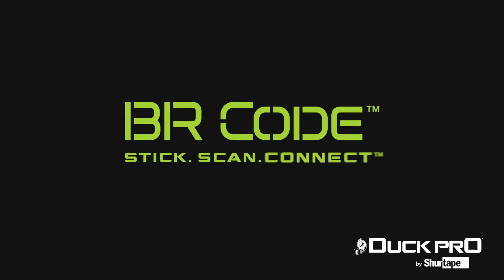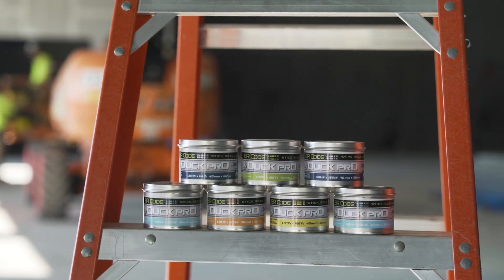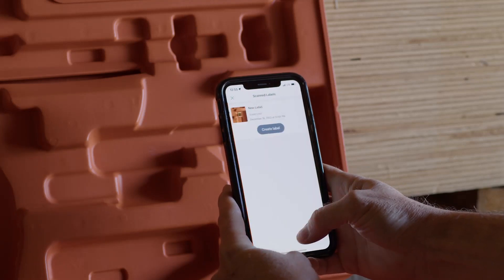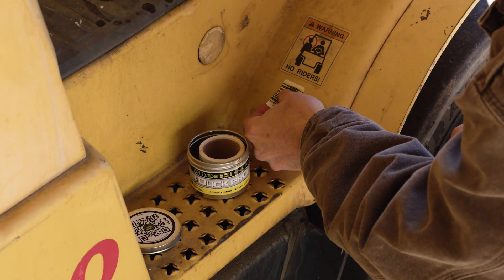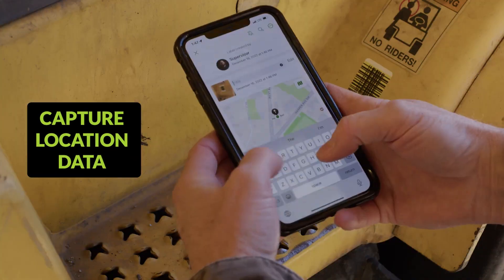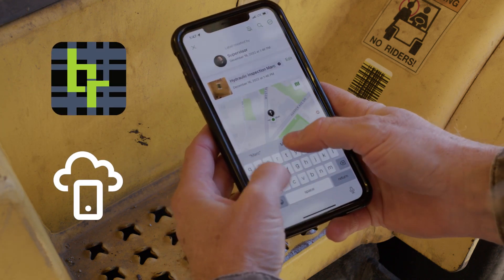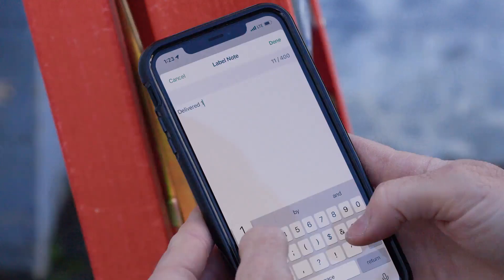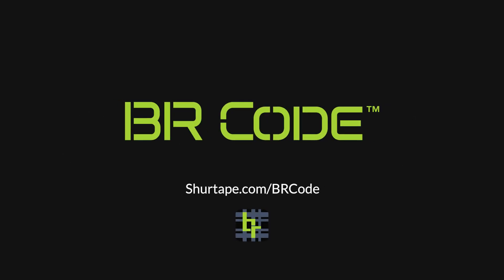Duck Pro® by Shurtape® BR Code™ Scannable Solutions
Introducing Duck Pro® by Shurtape® BR Code™ Scannable Solutions – the latest innovative line of scannable adhesive tape and label products.

In conjunction with the free, easy-to-use BitRip mobile app, BR Code is a tool designed to help streamline workflow and communication in construction, remodeling, installation and repairs. With BR Code, users can quickly grab a label or roll of preprinted tape, stick a piece to a physical object, then scan and connect the code to an unlimited amount of digital information.